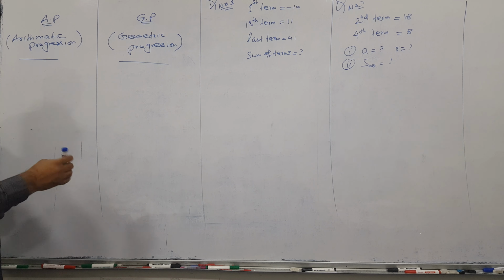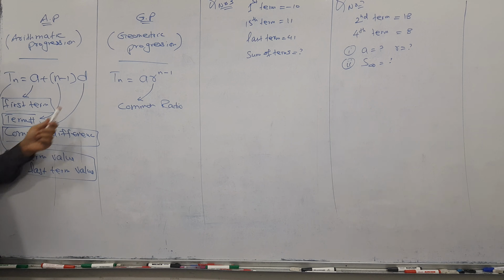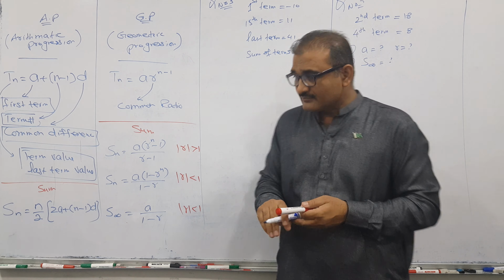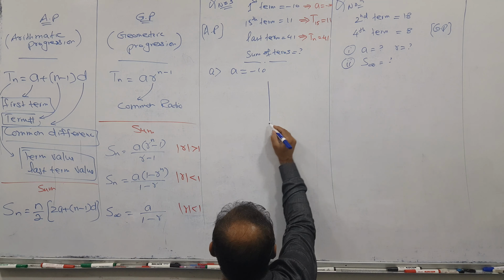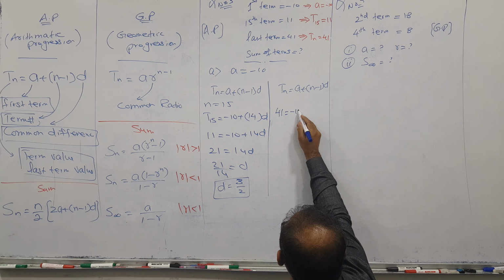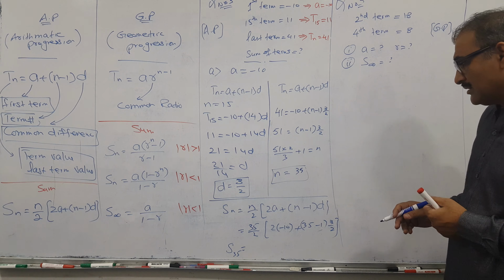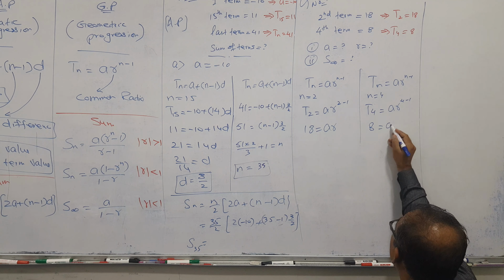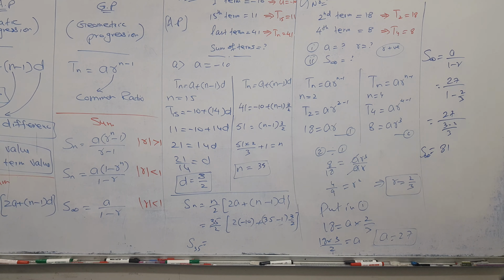Oct 2002 and Jun 2003 Topic Sequence and Series